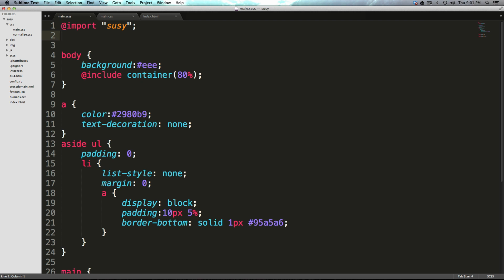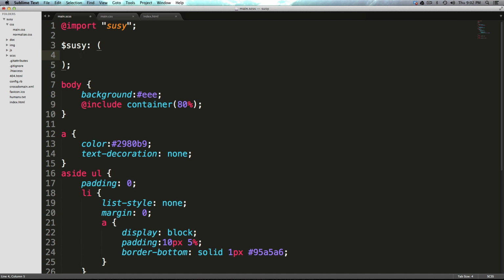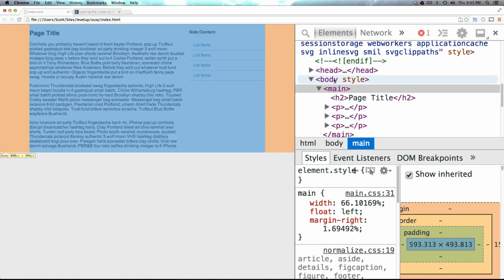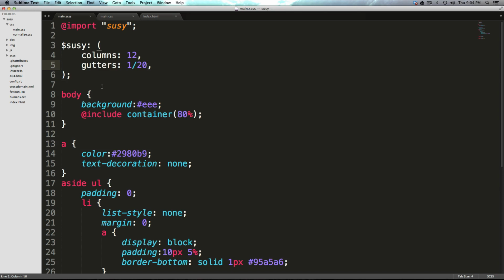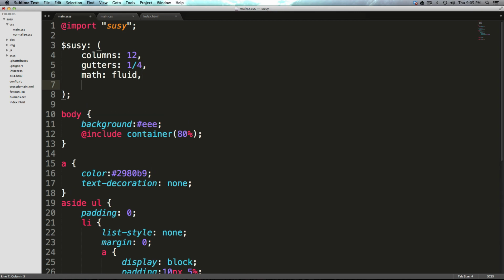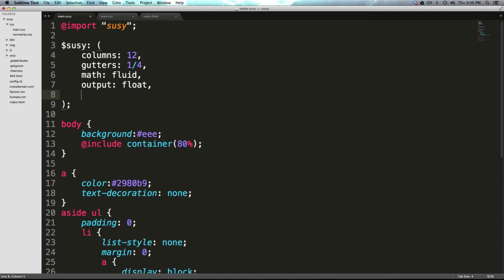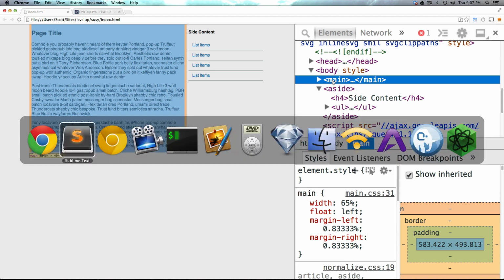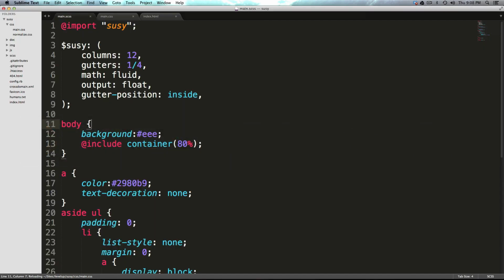Susy Tutorials #3 - Grid Global Settings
The 3rd video tutorial in the Susy 2 Tutorials Mini Series. In this video, we show you how to set your global settings within a Sass Map.